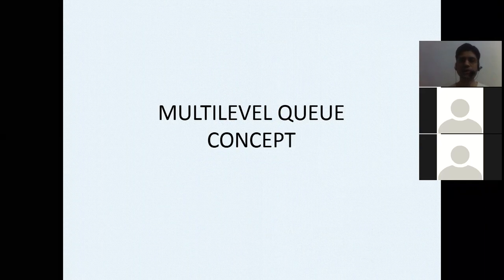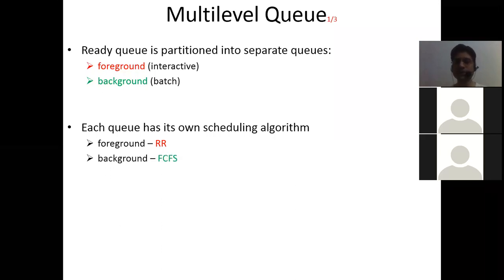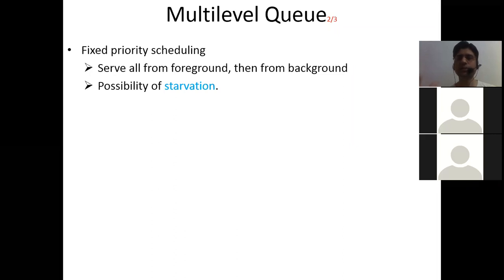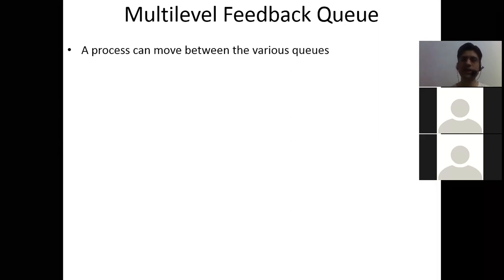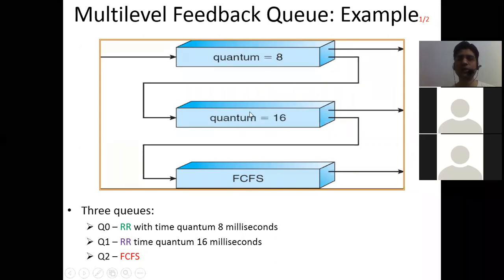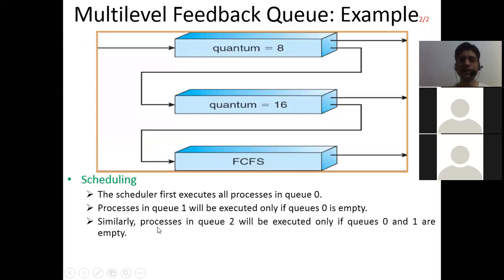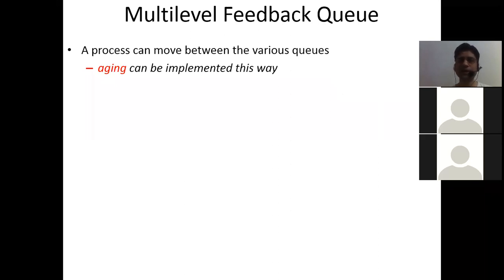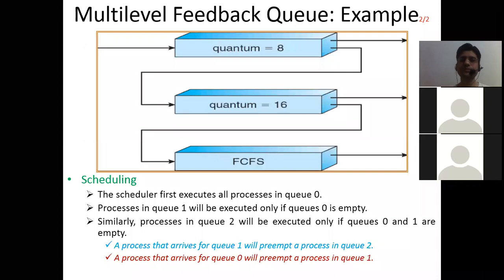Multilevel Queue Concept | Concepts of Operating System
| Concepts of Operating System